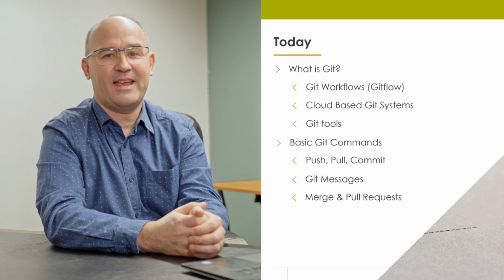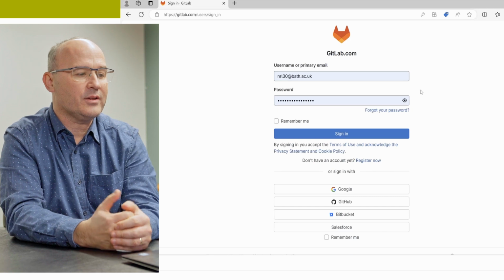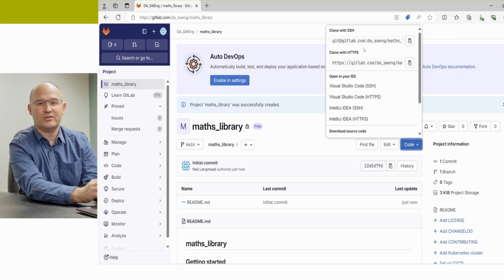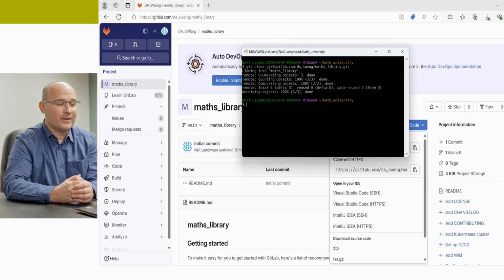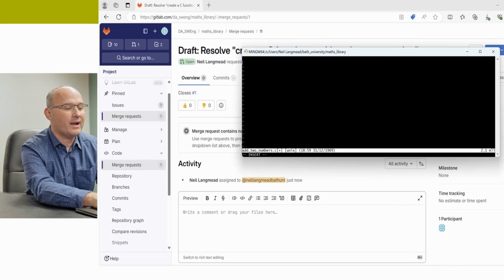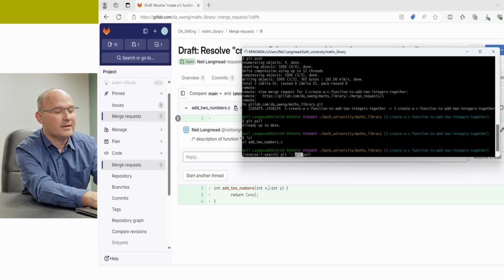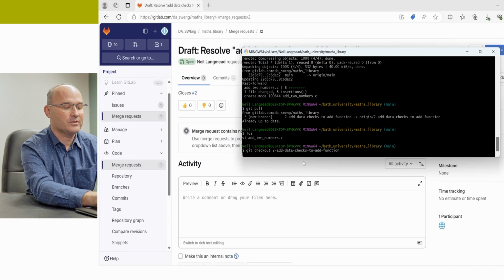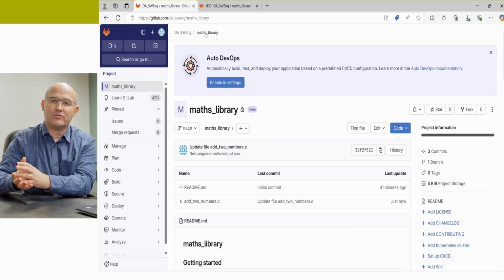2024-25 CM 22007 (W19, L01) Introduction to Git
University of Bath

00:00 Welcome
02:26 What is GIT?
03:25 Introduction & Key Terms
08:11 Account Setup
12:30 GIT Setup
44:03 Up Next..